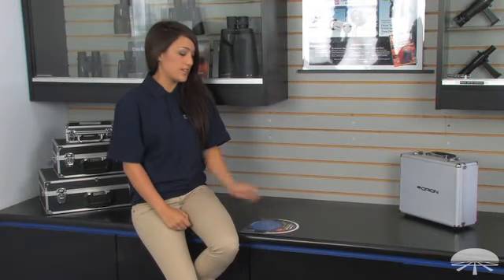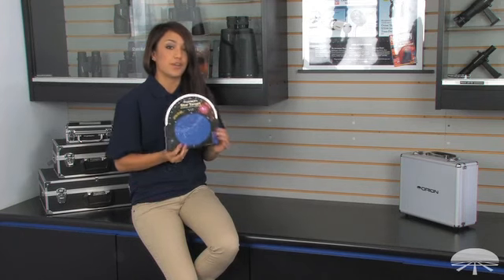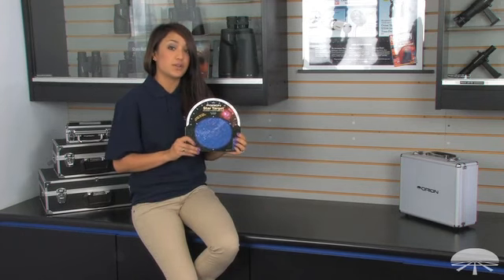Features of the Orion Star Target Planisphere - Orion Telescopes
An extremely easy to use accessory that helps you learn the location of constellations, bright stars, and many deep-sky objects such as nebulas, galaxies, and star clusters.

The easy to use Orion Star Target Planisphere is a rounded star chart map which you rotate in its housing to dial in the date and time. Once the preferred date and time is dialed in, the Star Target displays a nicely detailed map of the current night sky. You can then rotate the Star Target to get a sneak peek of what objects will become visible as the night goes on, or to see when objects will be ideally positioned in the sky for observation through a telescope or pair of binoculars. It's easy to plan an entire night of stargazing fun in advance with the handy Orion Star Target, since it can tell you when and where your favorite objects and constellations will be visible.

Our Orion Star Target planisphere features a detailed star map drafted by renowned celestial cartographer Wil Tirion. It shows all constellations visible from mid-northern latitudes ranging from 30° North to 50° North, as well as the locations of 100 showpiece star clusters, nebulas, and galaxies for viewing with binoculars or a telescope. The Star Target's map works year-round and year after year. On the back of the planisphere are simple instructions plus helpful viewing tips and a calendar of annual meteor showers.